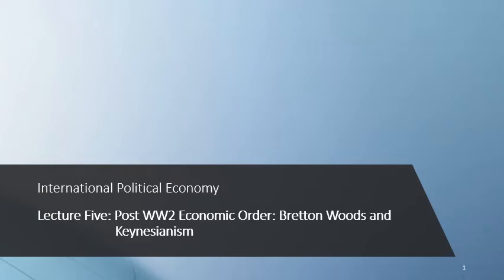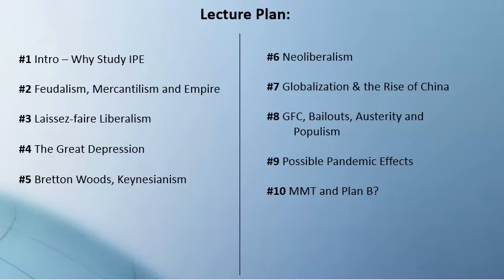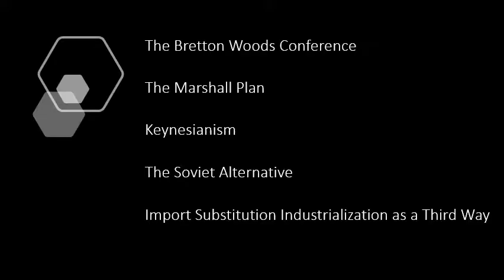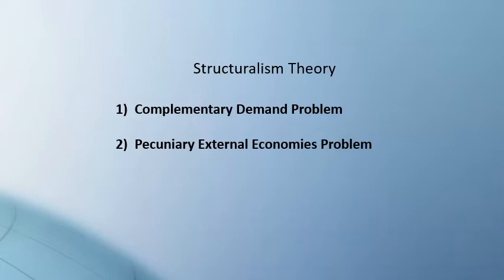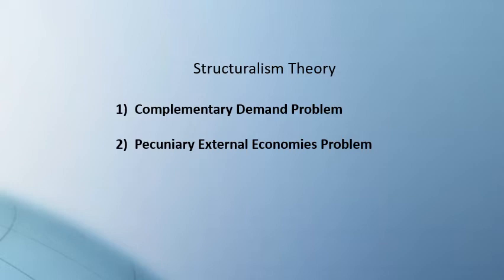Bretton Woods & Keynesianism - International Political Economy #5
In this lecture we look at the post-WW2 systems of the Bretton Woods free trade, Keynesianism and the alternative of the Soviet system as well as import substitution as a third way.